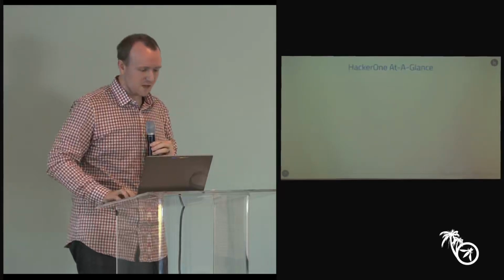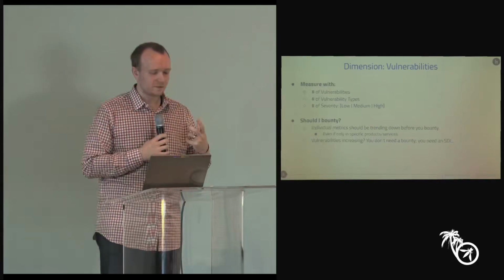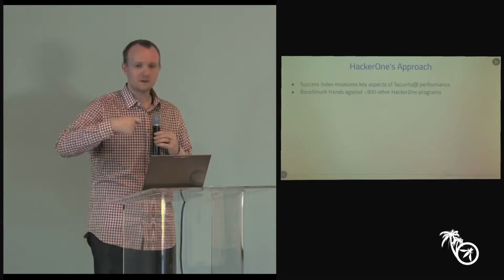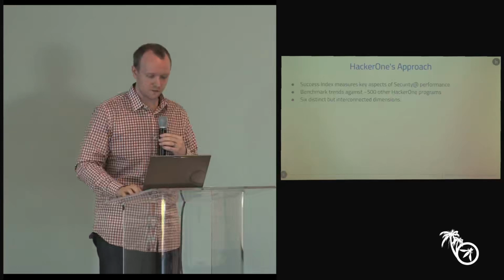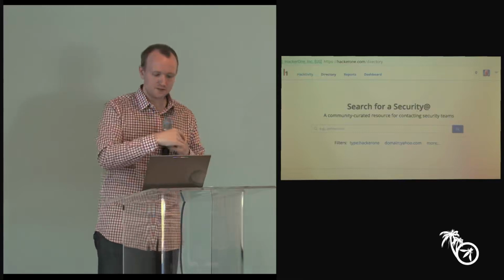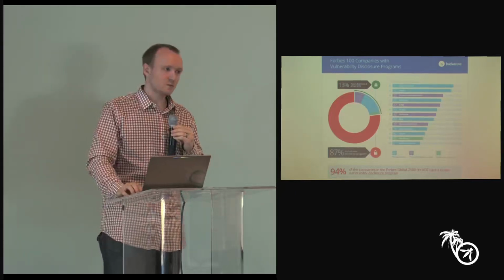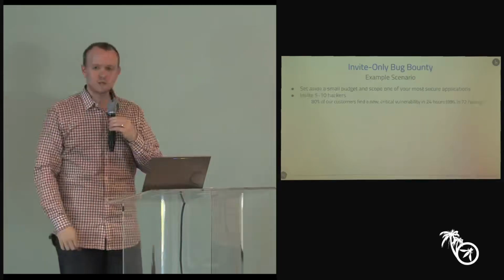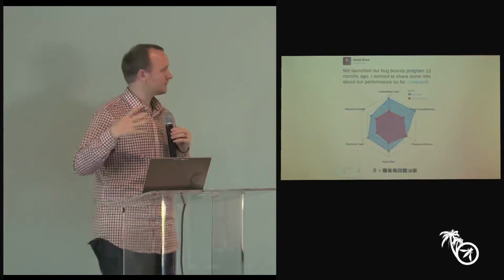To bounty, or not to bounty Security insights from 500 organizations Alex Rice